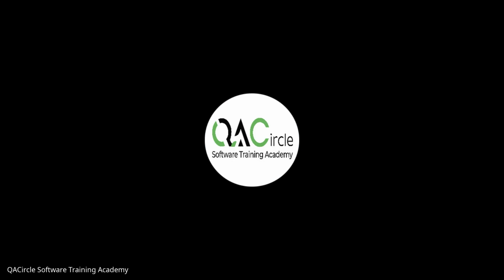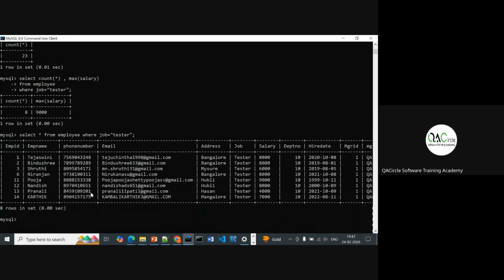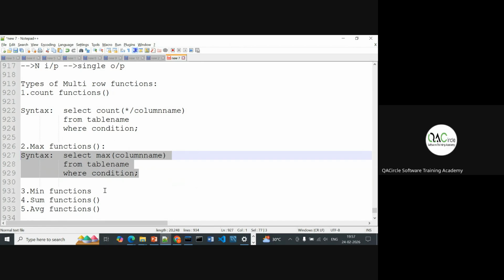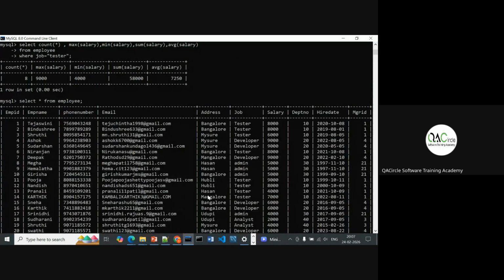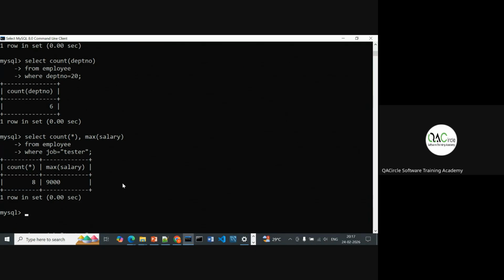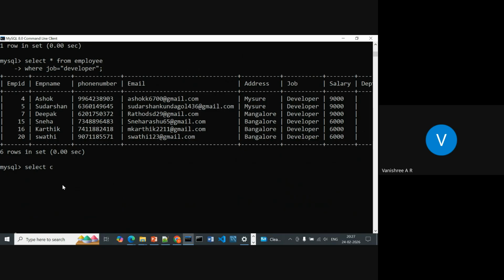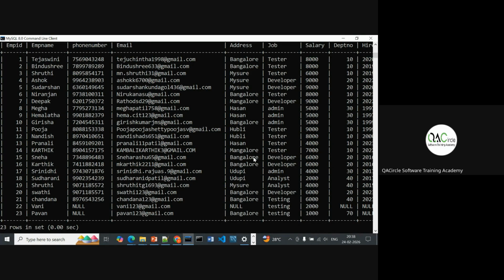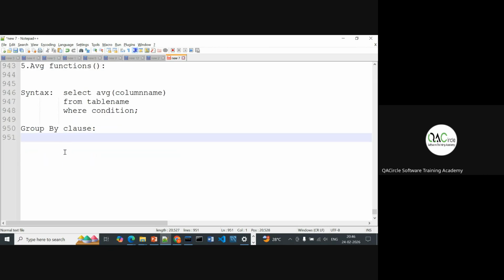New MYSQL Session Day-27.0